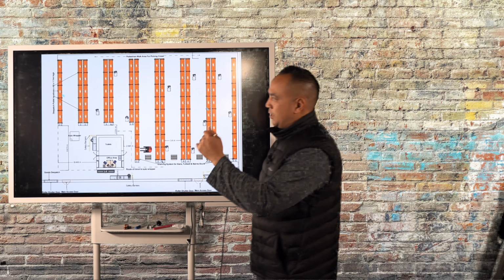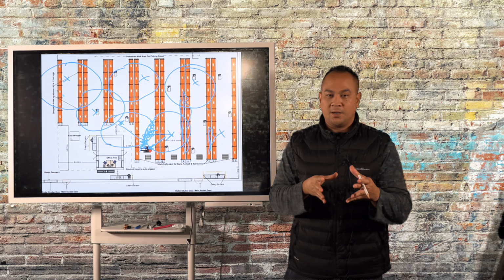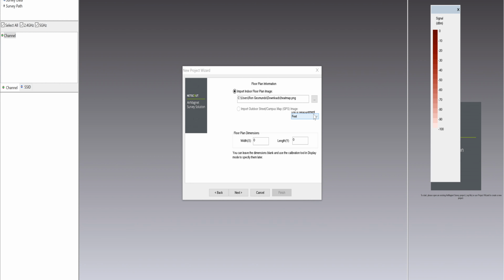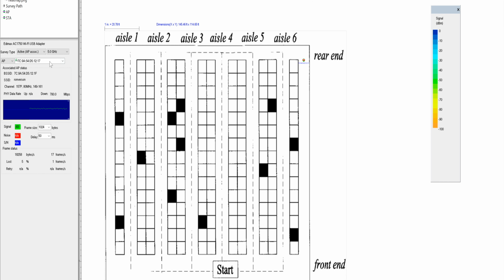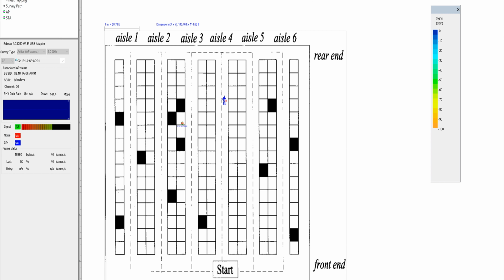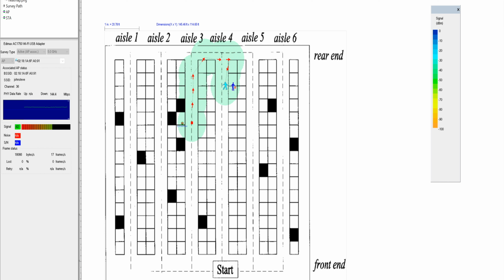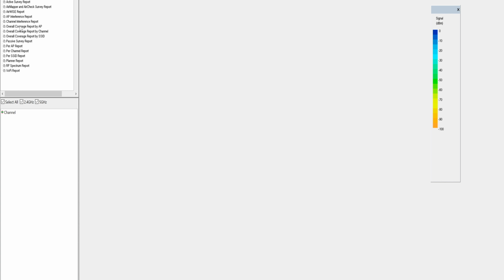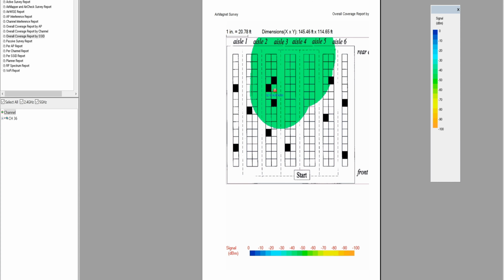WiFi Heat Map - 2019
Welcome to the channel this is a demonstration of a WiFi heat map using airmagnet or Netscout's survey pro edition software. Join my free Wireless Site Survey group on LinkedIn where we discuss how to's, strategies and marketing strategies to get more customers.

If you need a wireless site survey in the Toronto, Ontario area please visit ;
Or give us a call at we are currently using in 2022 NetAlly Survey Pro also known as Airmagnet Pro WiFi site survey tools.

If your an IT group, MSP company, network contractor , structured cabling company or perform wireless site survey's please join our group to discuss lead generation strategies and if your interested in joining our Wireless site survey directory (for cabling companies,IT contractors and MSP's)

Get listed on our service directory strictly for contractors/consultants & companies who perform wireless site surveys.

For wireless site surveys in the local Toronto area please

We discuss everything related to WiFi, structured cabling and how to join our wireless site survey directory and network cabling directory. We also get many leads for barcode scanner repair in many cities across the Country.

I run Airmagnet survey pro on my macbook pro 2018 using VM fusion. Works like a charm!

Let me know if you have any questions about the software or about how to anything related to site surveys.

wifi heatmap software windows
wifi heatmap software open source
wifi analyzer heatmap ios
create wifi heatmap ios
wifi mapper ios
wifi heatmap google maps
wifi heat map in ios